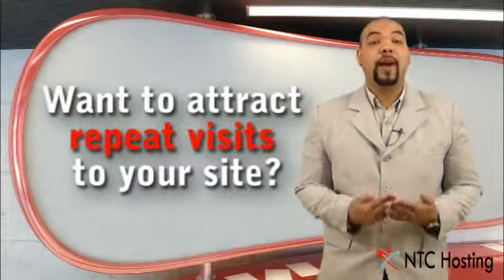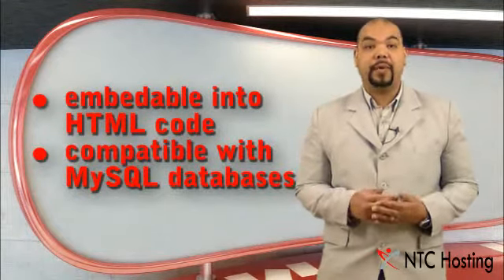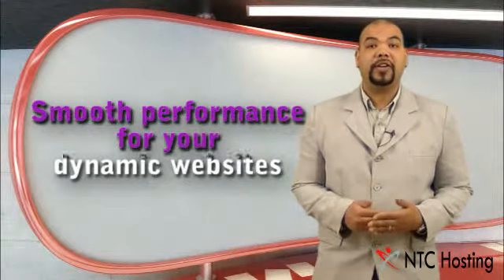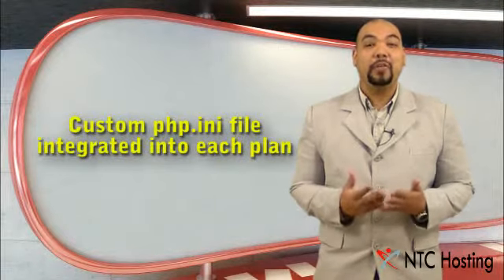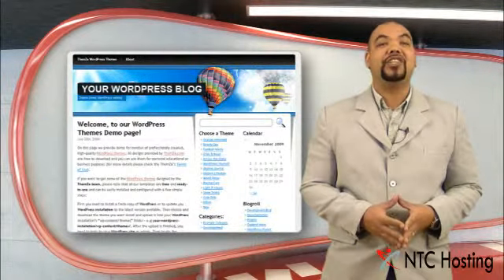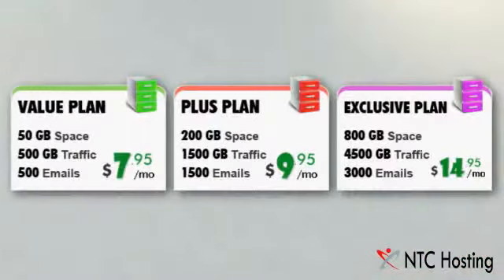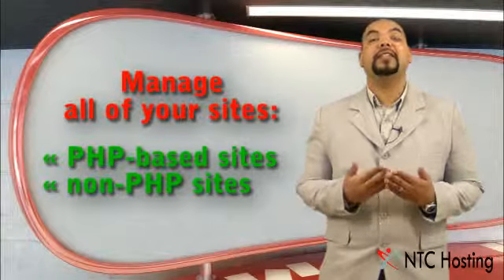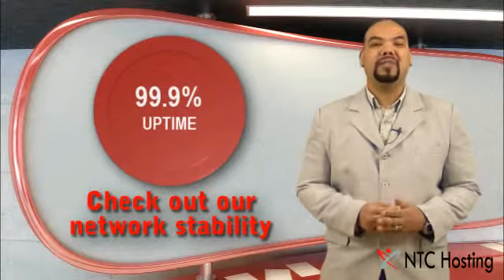PHP Web Hosting from NTC Hosting (HD)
With its ability to embed into an HTML code and ease of connecting to a MySQL database, PHP is the king of dynamic content, making PHP hosting support essential for your all your projects.

All of the NTC Hosting web hosting packages offer a high quality MySQL/ PHP hosting solution.

NTC Hosting's servers are configured to ensure maximum performance for your PHP-based applications and the non-interruptible functioning of your database-driven websites. You can switch between older but proven PHP versions, and the current stable PHP releases or to the upcoming new version, with just a mouse click. The latter one will allow you to finetune your scripts to the most advanced PHP release before it is officially released!!